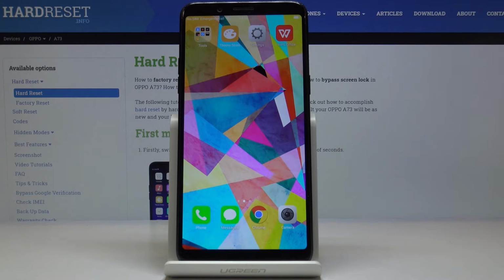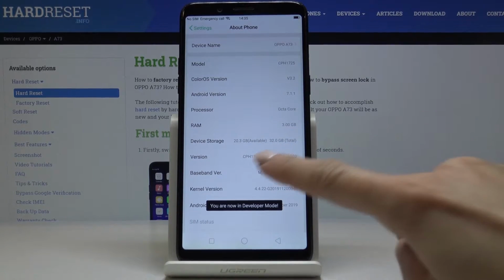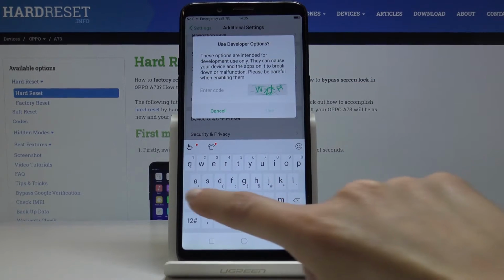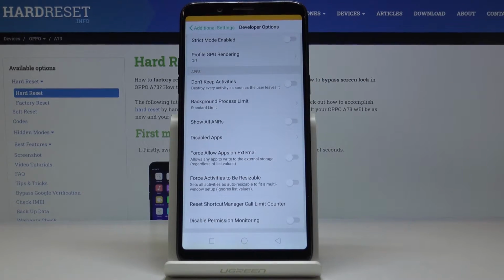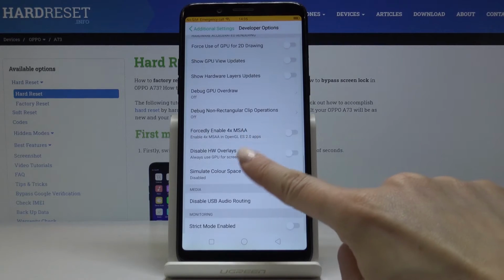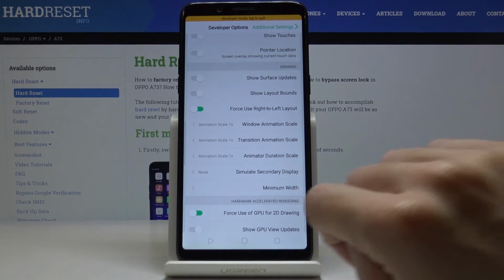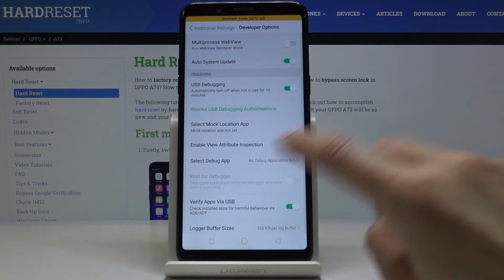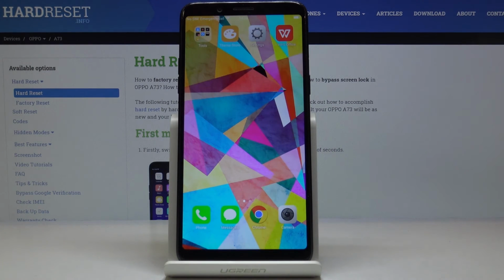How to Enable Developer Options on OPPO A73 – Discover Secret Android Menu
In this video I will show how to activate and enter OPPO A73 developer options. Learn how to open settings then click several times on build number and it’s ready. Developer options are hidden Android menu which services often use to diagnose phone errors and also tweak its performance. Use this option to diagnose and set up for example OPPO A73 USB connection with your laptop or PC.

How to activate Developer Options in OPPO A73? How to activate Developer Options in OPPO A73? How to unlock OEM in OPPO A73? How to enable USB Debugging in OPPO A73? How to allow OEM to be unlocked in OPPO A73? How to enable OEM unlocking in OPPO A73? How to activate developer options on OPPO A73? How to enter developer mode on OPPO A73? How to use developer options on OPPO A73? How to exit developer options on OPPO A73?